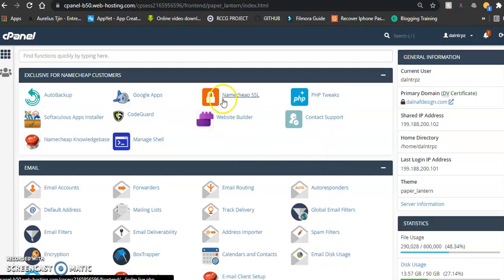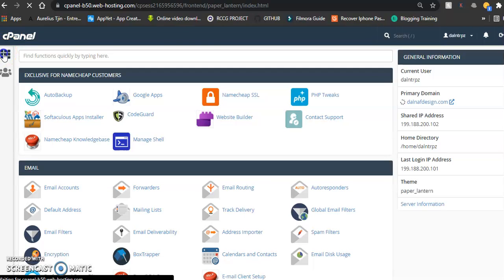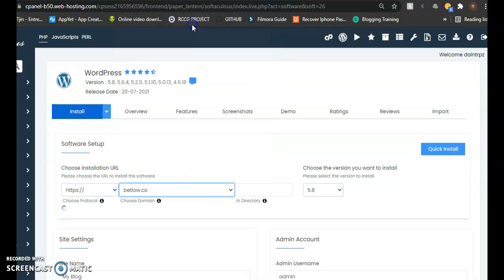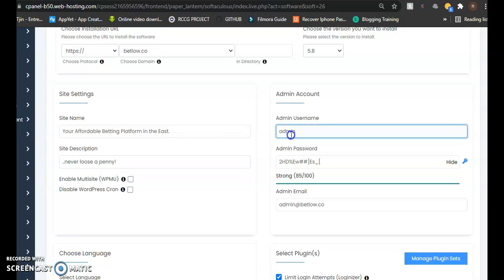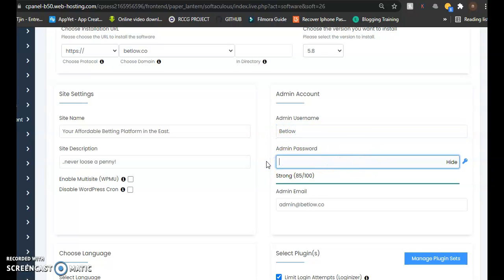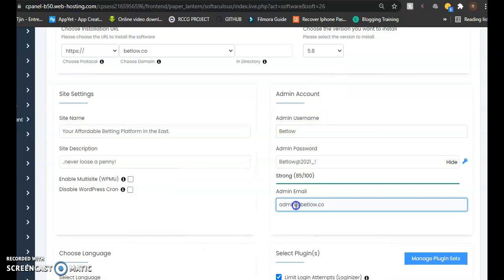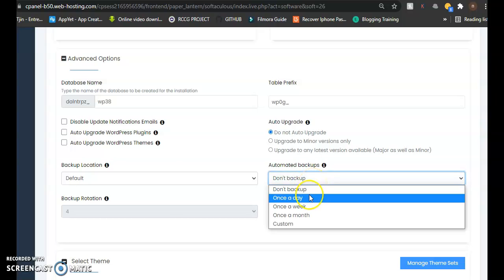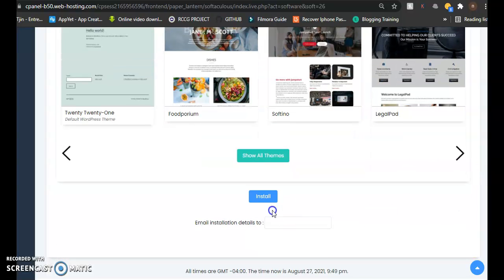Web Design with WordPress #4 - Setting Up your Website and Ticking the right Items on WordPress